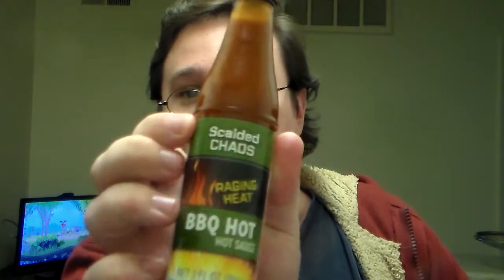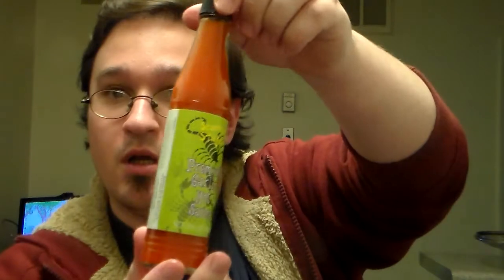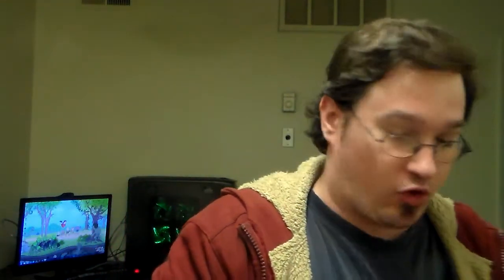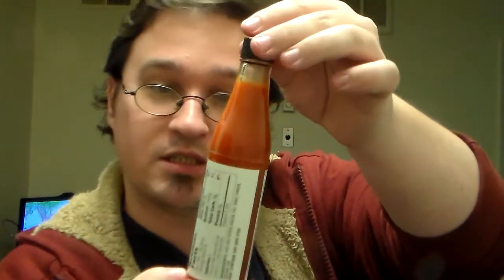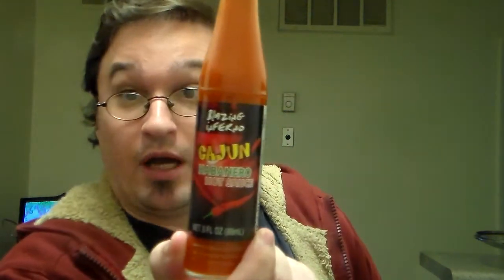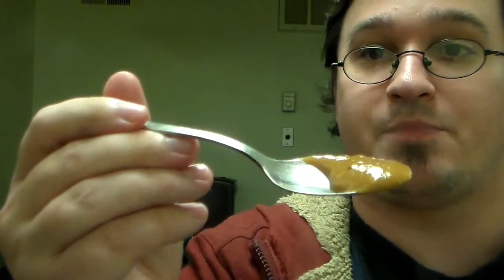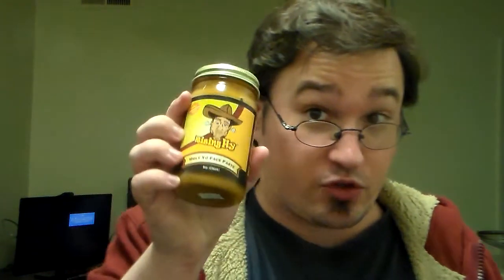Va's Food Review: Hot Sauce Ho-Down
Today on Va's Food Review we're looking at numerous hot sauces and pastes. Can any of them quench Va's thirst for the ultimate heat? Probably not but we're going to give it a spin.